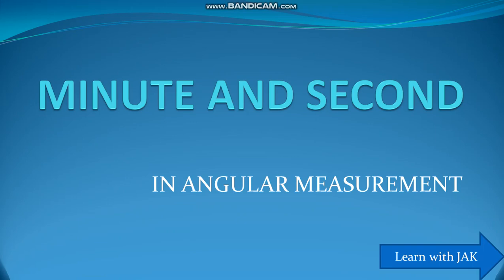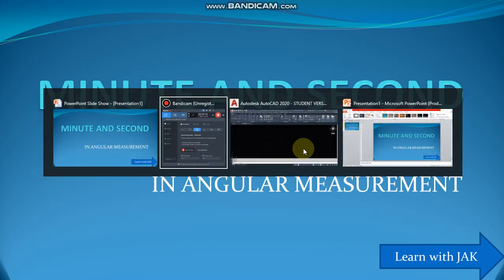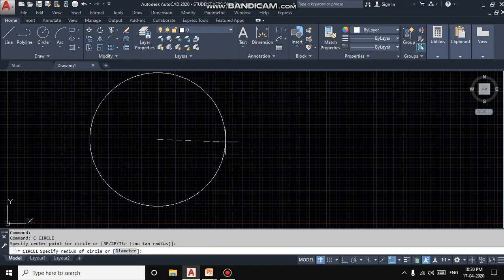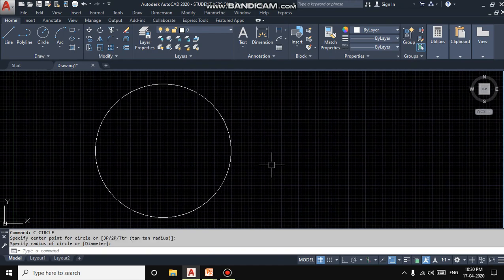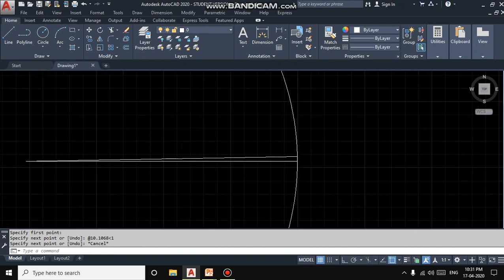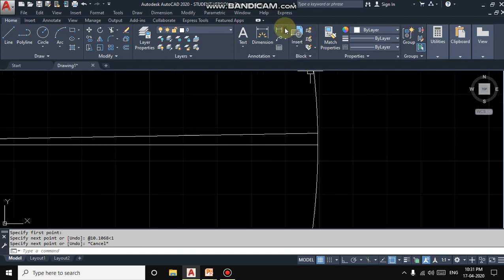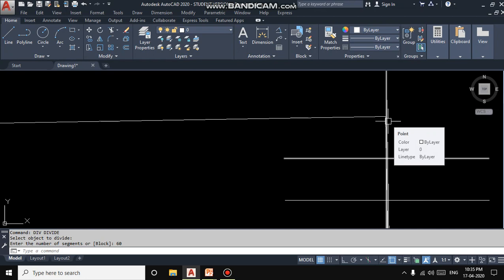Angular Minutes and Seconds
Describes how a minute and second is measured for angular notification.